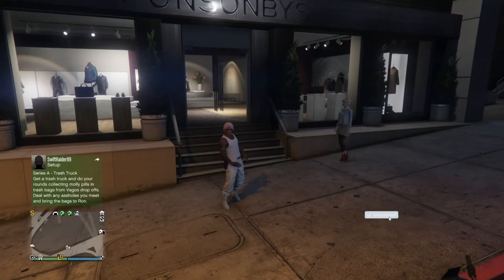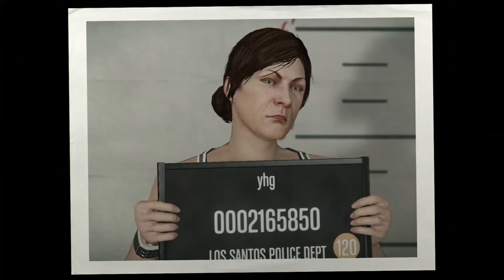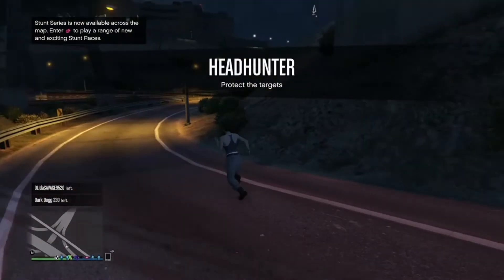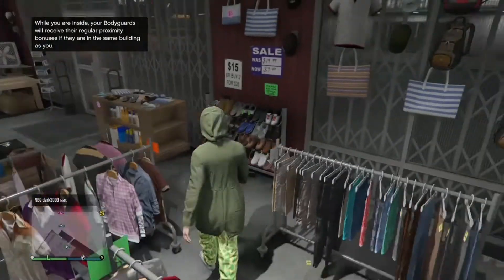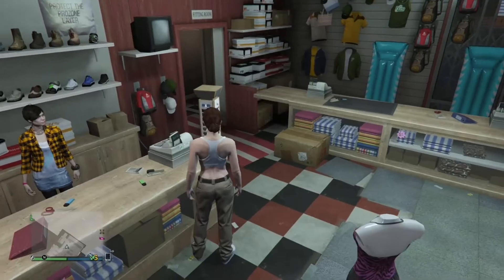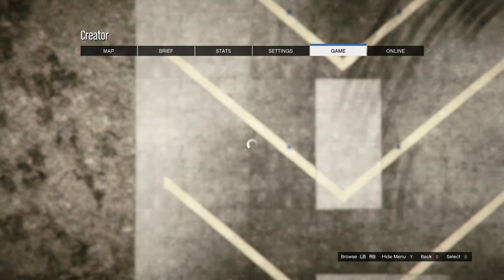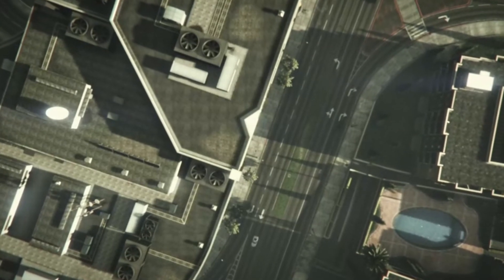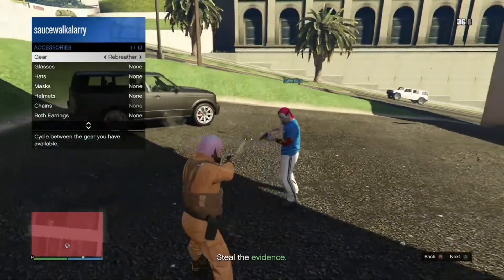GTA 5 Online How To Get A Modded Orange Flight Suit Outfit With Gun Belt(GTA Clothing Glitches 1.51)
GTA 5 ONLINE HOW TO GET PURPLE AND ORANGE JOGGERS GLITCH AFTER PATCH 1.51 XBOX/PS4/PC *STILL WORKS*